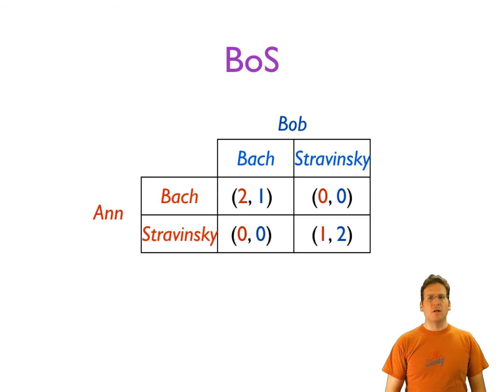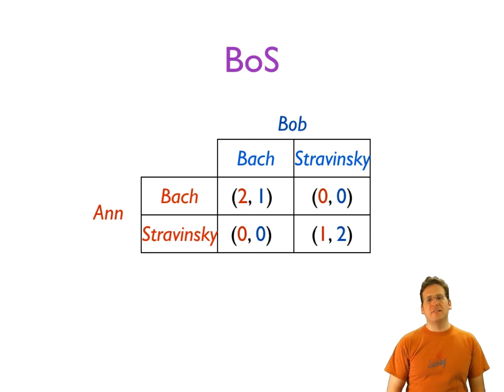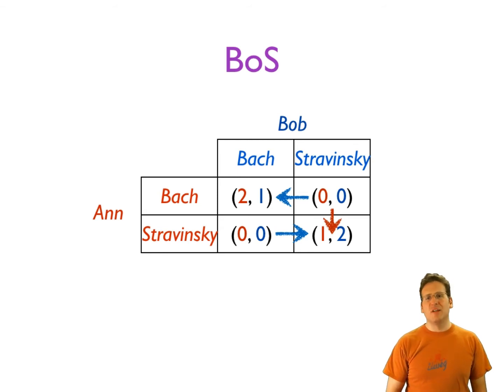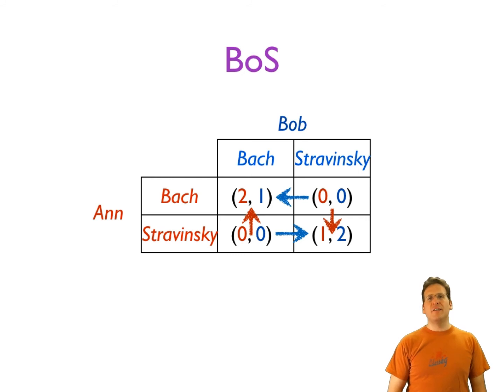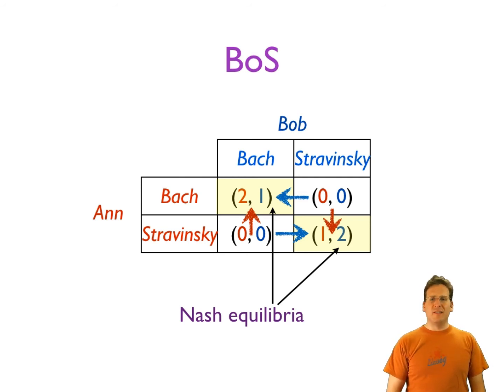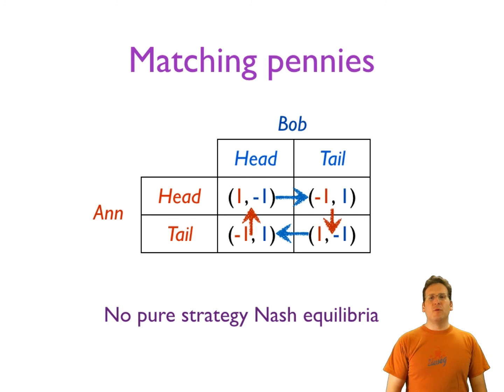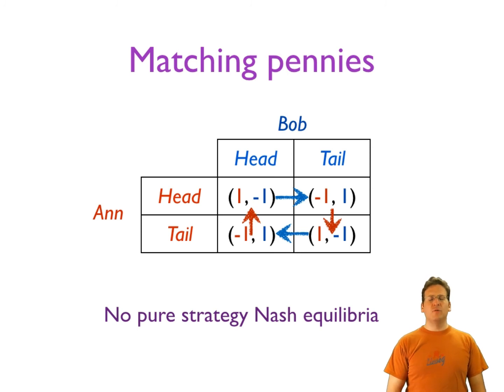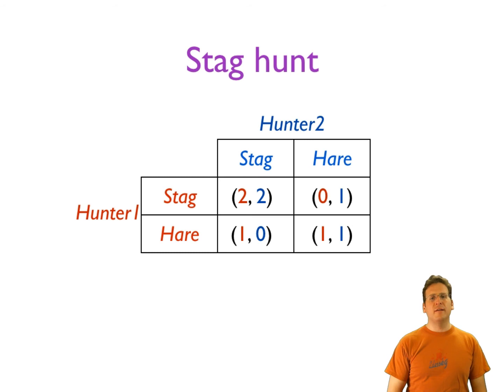Toy Games and Nash Equilibrium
Introduction to a few "toy games" in game theory, and the basic idea of Nash equilibrium.